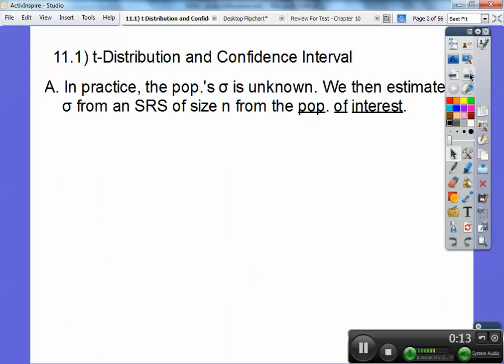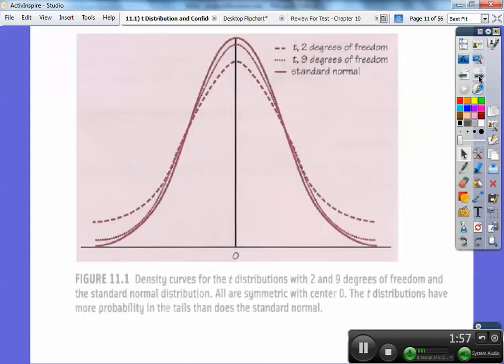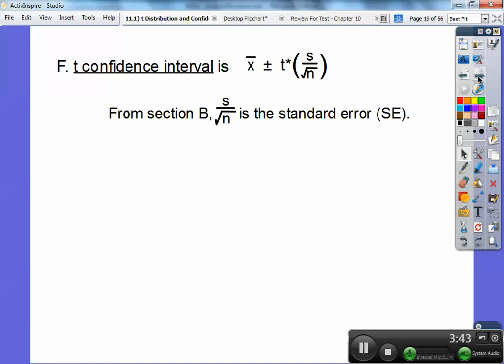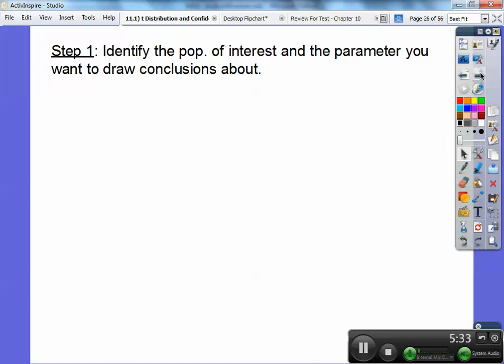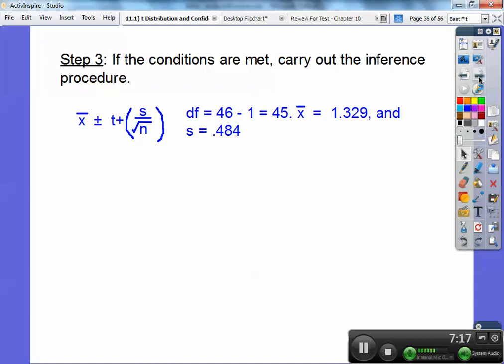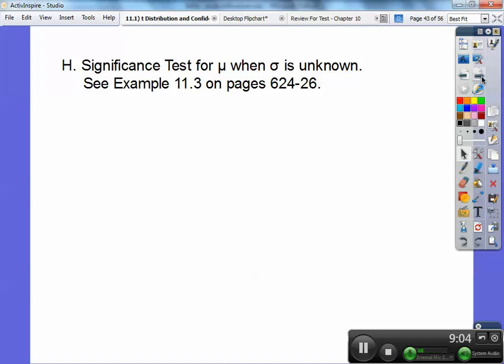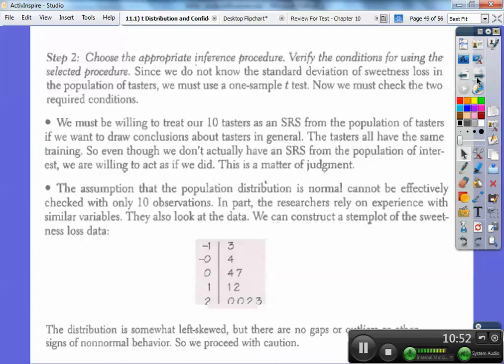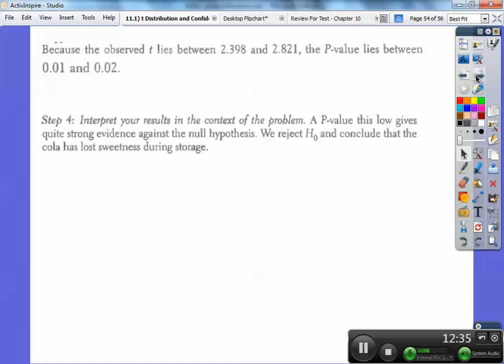11.1) t - Distributions and Confidence Interval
t - Distribution and Confidence Intervals. This video shows you (and tells you) how to calculate a One Sample t-Interval, and P-value. The homework for this lesson is pages 619-28, #'s 11.1-4 all, 7-11 odds.